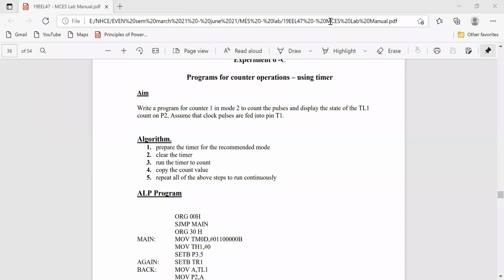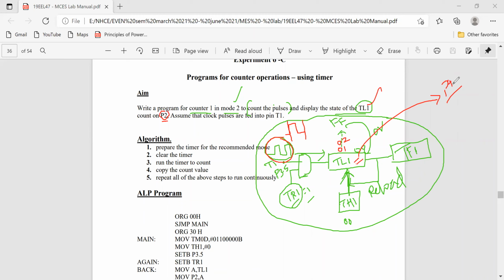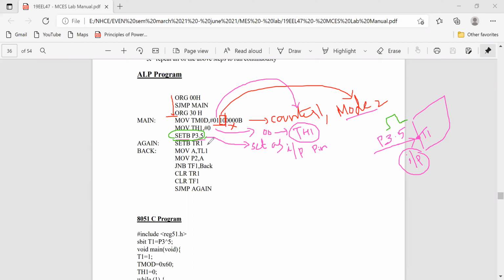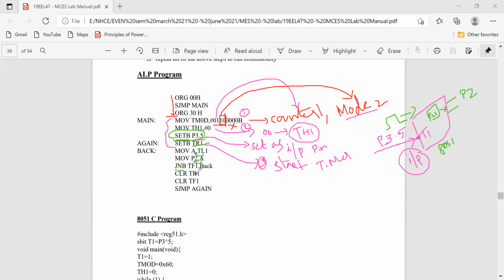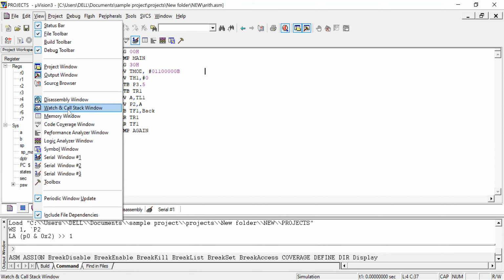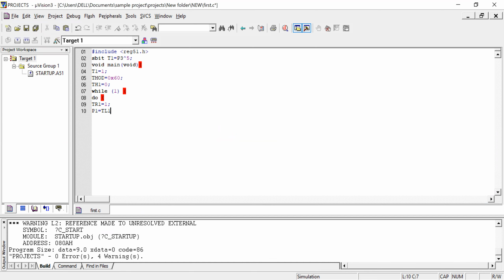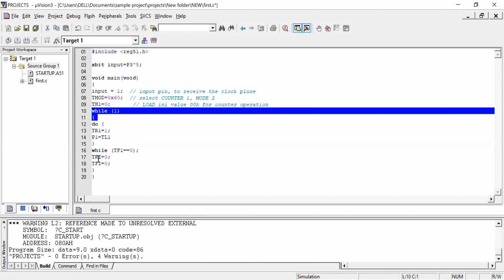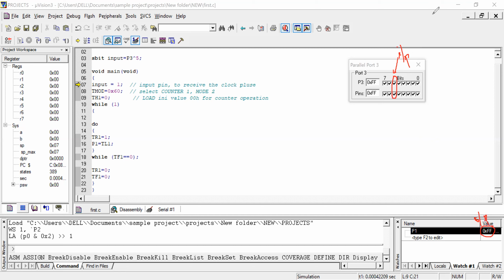6 C Counter